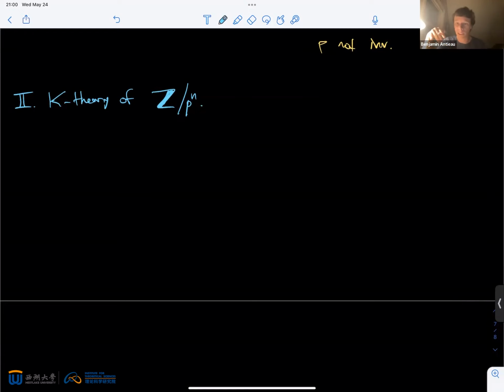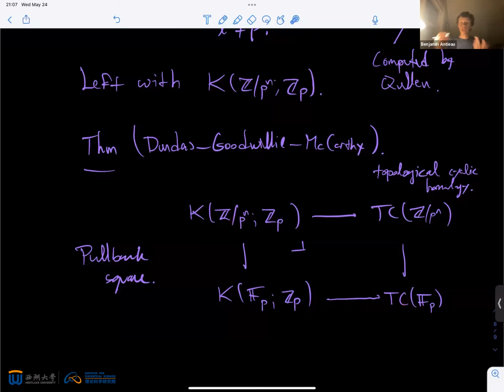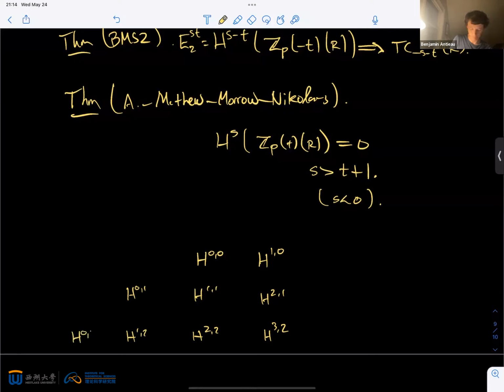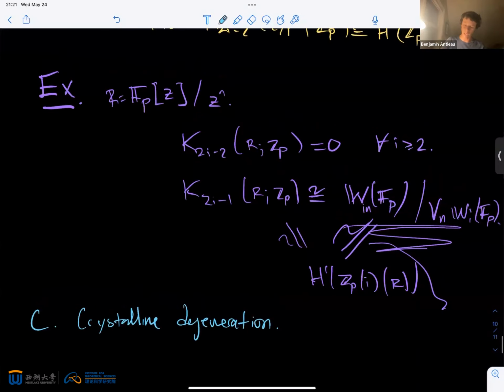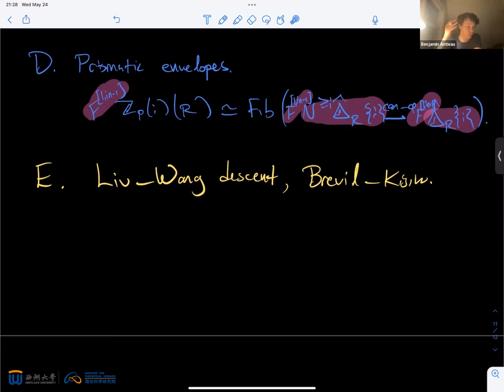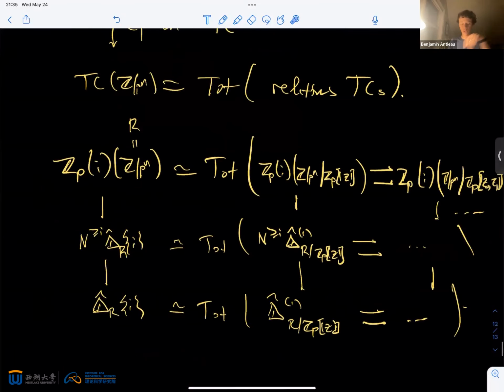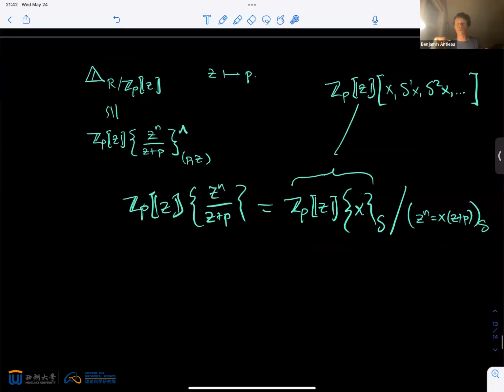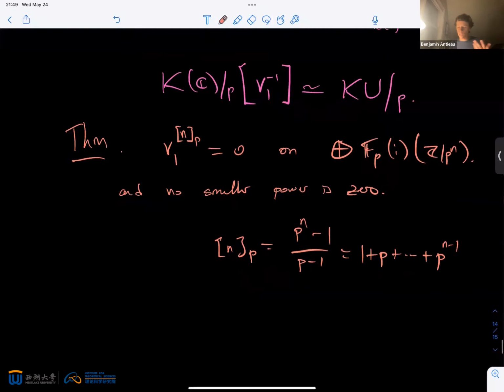【Westlake Online Math Forum】The nilpotency of v1 in the K-theory of Z/p^n II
9th Westlake Online Math Forum
Title: The nilpotency of v1 in the K-theory of Z/p^n
Speaker: Benjamin Antieau, Northwestern University
Time: May 25, 2023